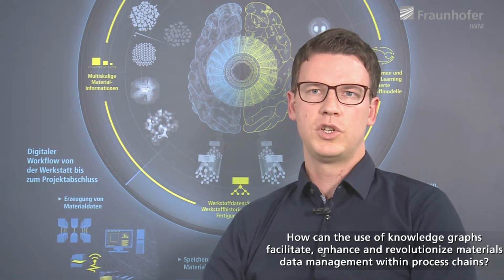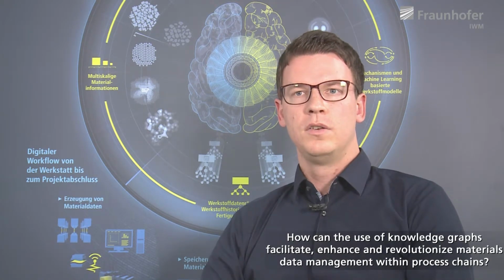How knowledge graphs improve materials data management - Dr. Christoph Schweizer, Fraunhofer IWM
© Fraunhofer Institute for Mechanics of Materials IWM

How can the use of knowledge graphs facilitate, enhance and revolutionize materials data management within process chains?

Especially in the field of mechanics of materials we typically face the problem that we are rarely able to determine all material properties from one product only. This is simply because most methods (to determine such material properties) are either destructive or computational (in nature). Hence, we are forced to establish relationships between the actual product and a completely scattered set of separately determined material properties.

Because of the complexity of those relationships, the history dependence of the material properties and the heterogeneity of materials data in general, data processing and management is typically treated in a problem-specific way.
So from my own experience, this has one major drawback: Once the way of looking at a problem changes, then usually data processing and structuring starts all over again. This is not only annoying but also extremely time-consuming, expensive and error-prone at the same time.

So, in order to solve this  general problem, we have been working on a data space concept, which means that we describe the process and material history with a knowledge graph. In order to define which types of nodes and edges and which combinations thereof are permitted, an ontology is used. One huge advantage of directed knowledge graphs I see is the rather natural representation of process chains and the resulting traceability which almost comes automatically.
In the past, we have worked rather intensively on the development of software tools and a digital work flow. This digital workflow allows the user to structure arbitrary processes and the associated data according to the knowledge graph concept and finally to also store the data in a graph database. In the future we will focus on graph and process chain specific queries and the development of application specific ontologies. The next big challenge from my point of view is to guarantee the scalability during ontology development,  meaning we have to deal with multiple domain specific ontologies and the question how to merge them together.